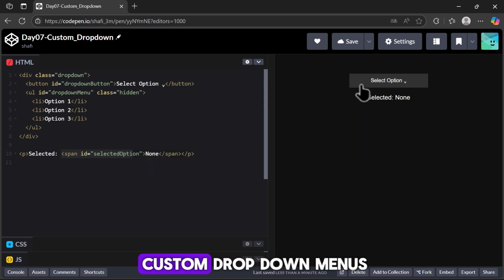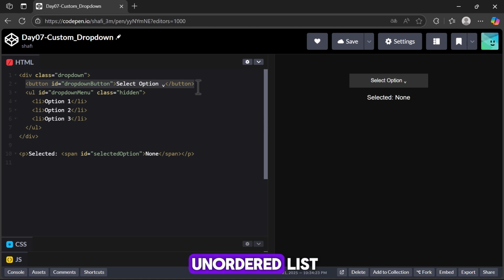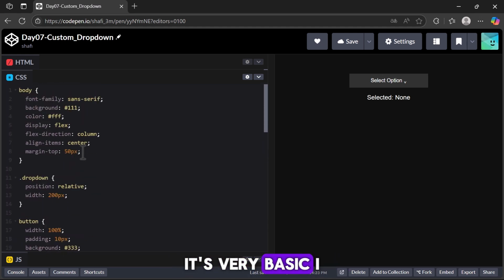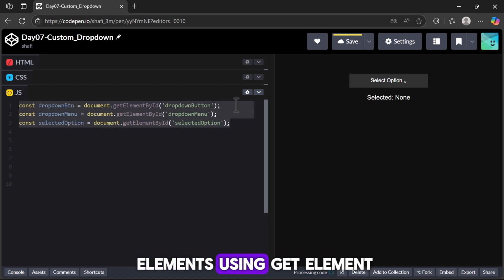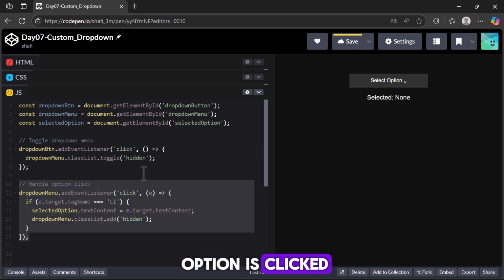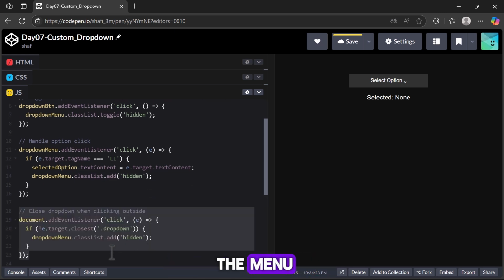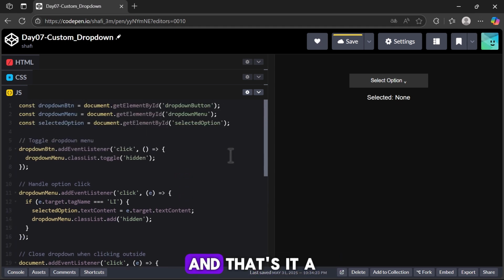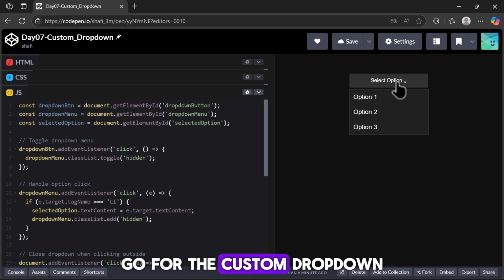Custom Dropdown Using JavaScript | Day 07 | Full UI Component Tutorial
Day 07
Create a Custom Dropdown Menu using HTML, CSS, and JavaScript — without relying on the default select element.
This hands-on mini project helps you strengthen your DOM manipulation skills and understand how to build dynamic UI components from scratch.

If you're already familiar with JavaScript basics, this is a great way to level up by building something functional and visually clean.